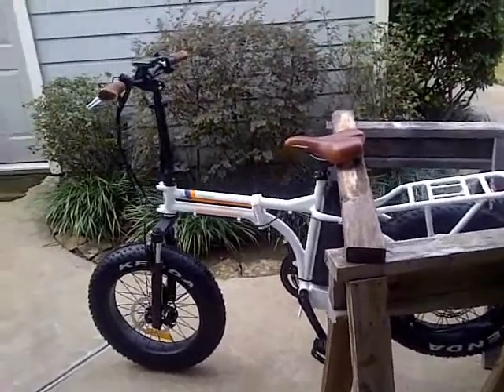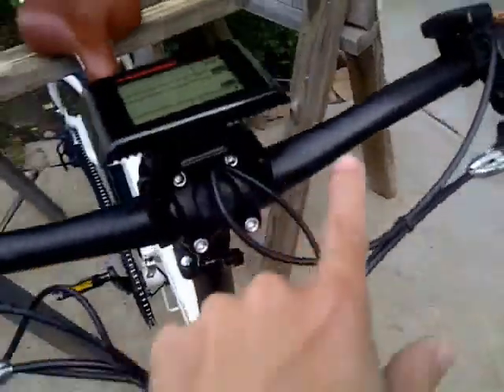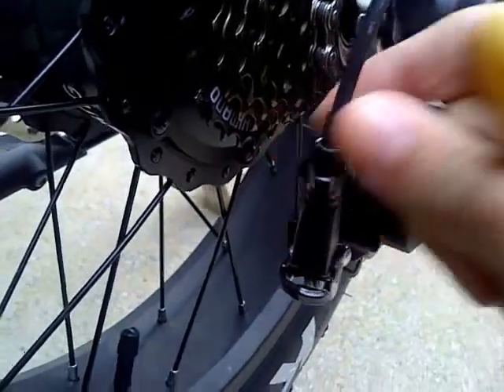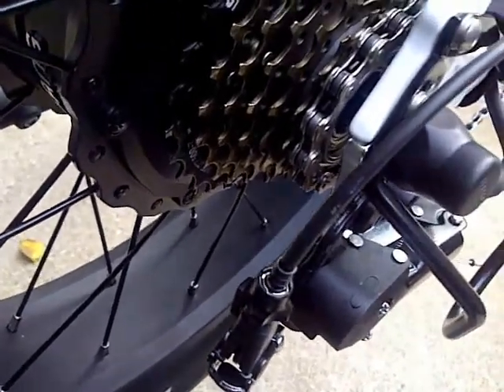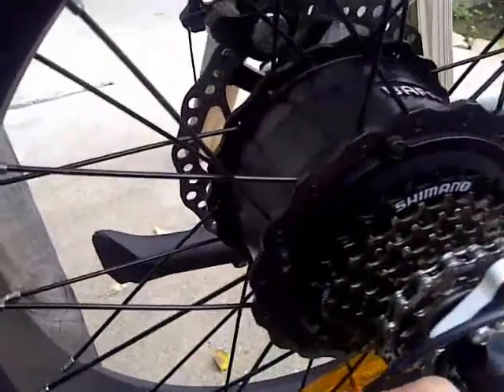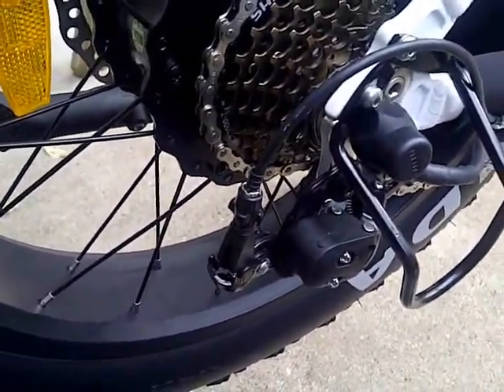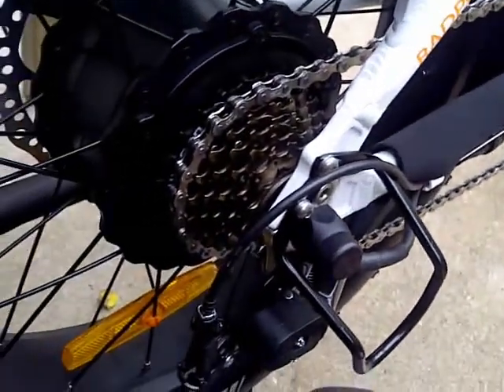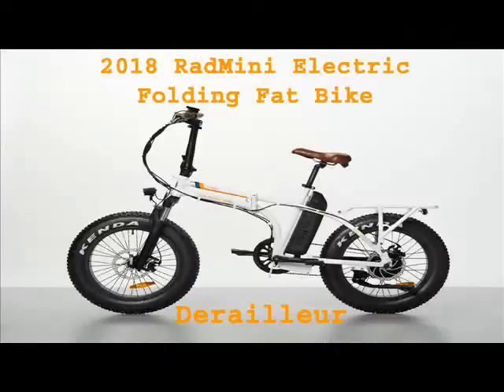2018 RADMINI ELECTRIC FAT FOLDING RAD POWER BIKE 02 Derailleur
In this episode I assemble and review my new folding RadMini form RadPower Bike for the new 2018 models.  Step by step instruction and review.